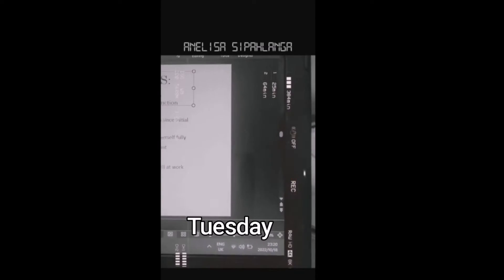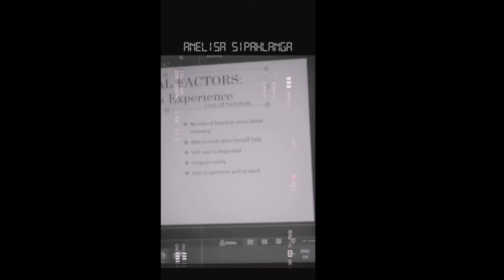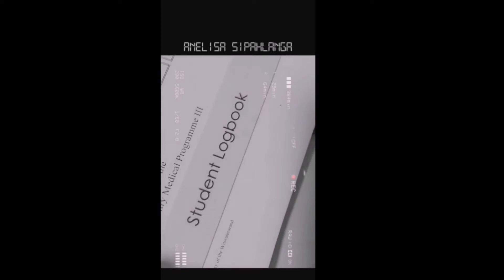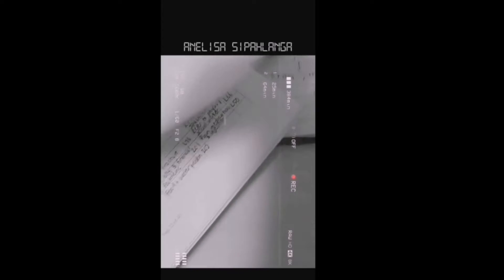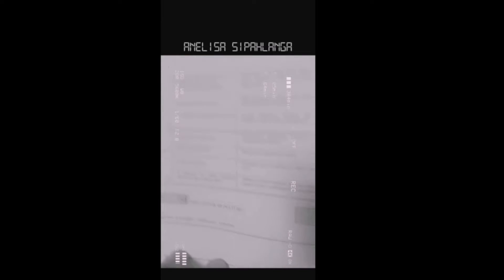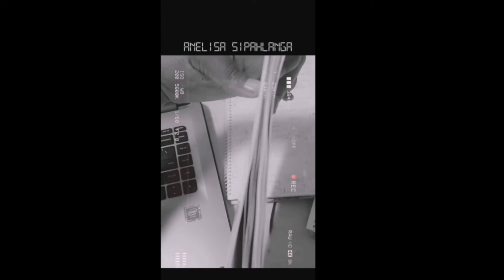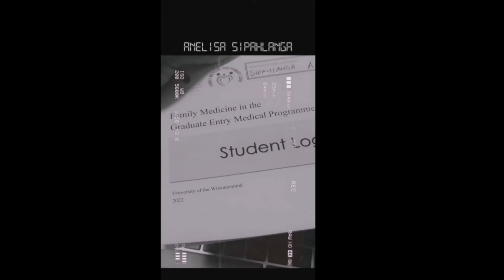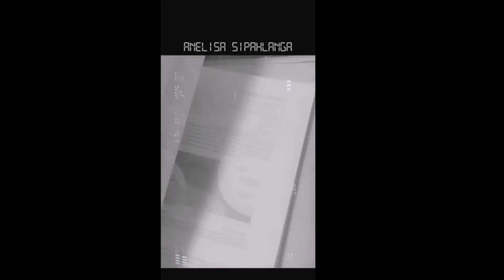Tales from shadowing a family medicine Doctor Pt. 3 | Day 5 (South African medicine)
Hey Folks
Enjoy part 2 of my family medicine rotation experience. Day 6/6 of shadowing a family medicine Doctor

I am just a girl trying to do medicine. I've made the decision to launch this channel in order to expose you to the unvarnished truths of the medical field—basically, everything that involves scrubs. Since I was a young child, I've loved to document every aspect of my life, so you can count on me to give you brutally honest reviews of my rotations, hospitals, and daily experiences. Since I think you should never practice medicine out of inspiration—it's a calling—I'm not attempting to inspire anyone to do so. I may simply be mentally preparing those who are drawn to this noble profession. The emphasis will be on the teachable moment or story-telling purposes only; I'm not here to humiliate anyone or any hospital, so all names of people and places will be redacted. All Things Scrubs is the name of this channel, and I mean just that.
It's all part of the drill. I may cry, come off as angry, or even seem depressed. Many of you will know what I’m talking about. Maybe a few will understand and just a handful will relate. Either way, I welcome you aboard.